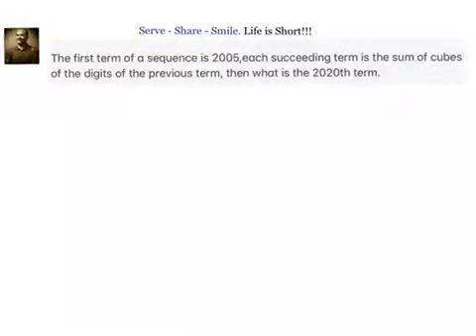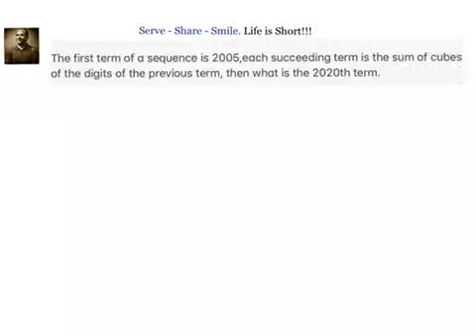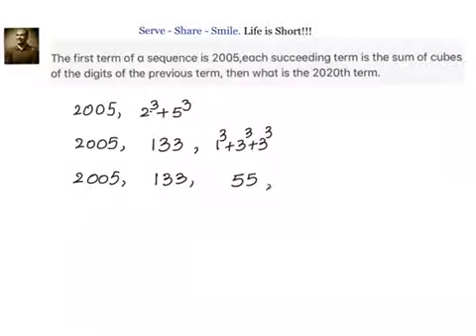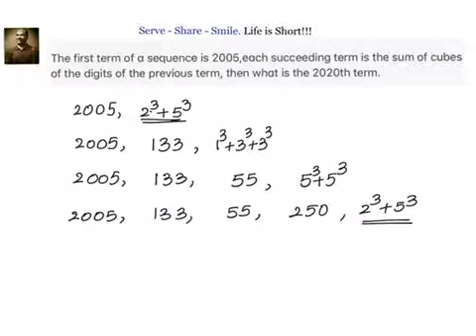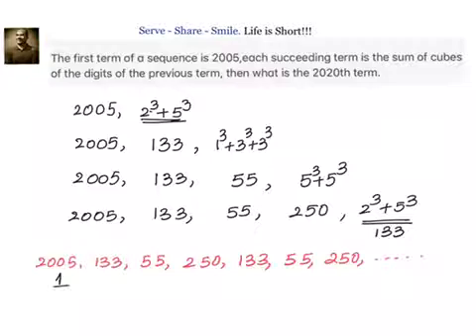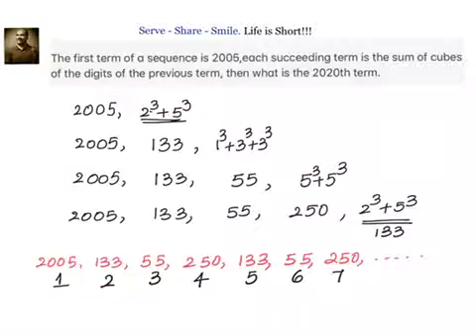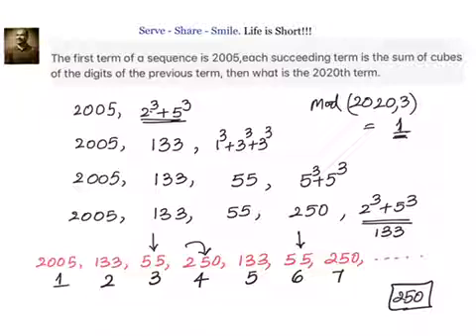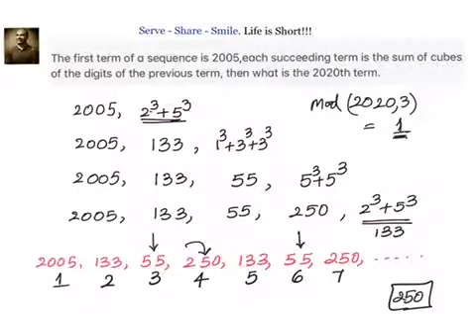Find the 2020th term of a sequence whose first term is 2050 and successive terms are sum of cubes ..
Find the 2020th term of a sequence whose first term is 2050 and successive terms are sum of cubes of the digits of the previous term.